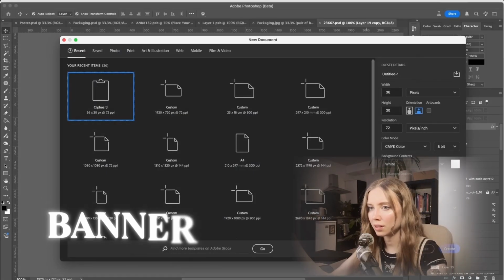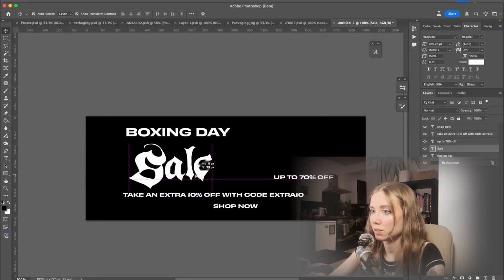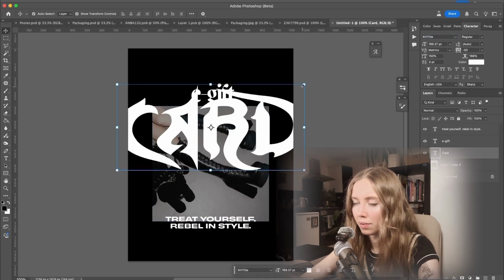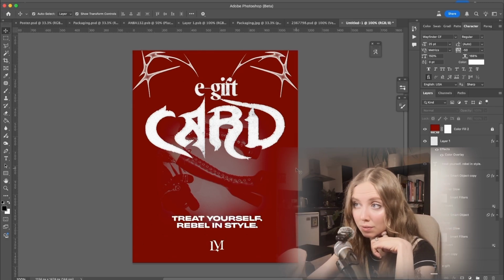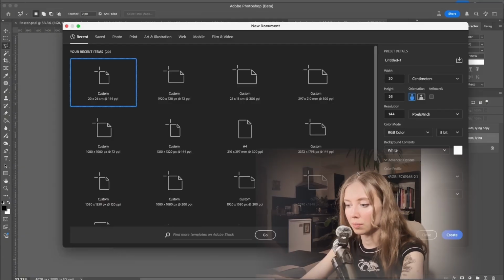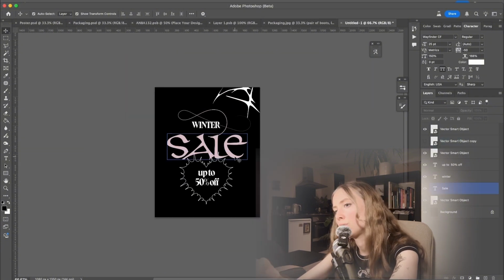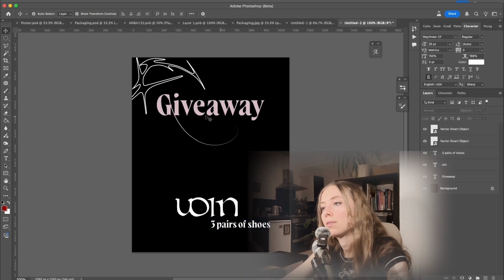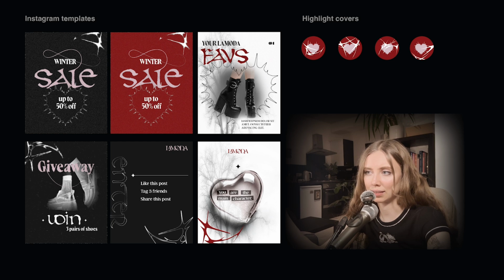Redesigning a Brand Identity from Scratch (full process), pt 2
Design With Me a Brand Identity from Scratch for a fashion footwear brand.

00:00 Intro
01:01 Website banner
07:53 E-gift card
14:10 Packaging
16:20 Poster
18:45 Social Media Templates
31:18 Final Result
32:38 Outro